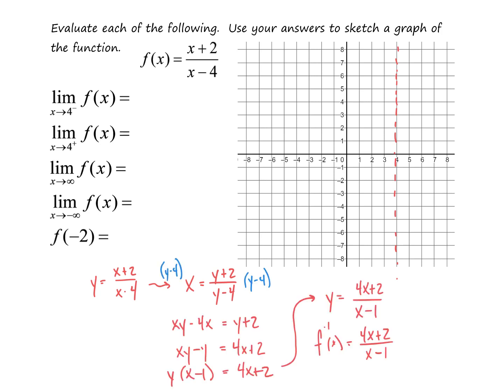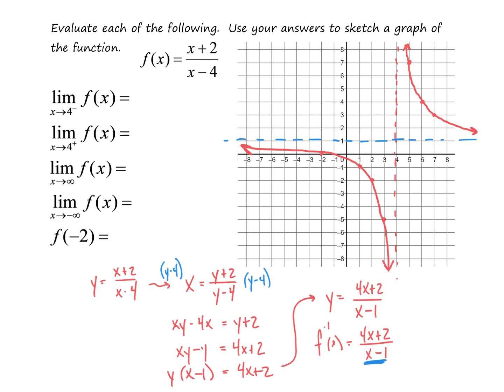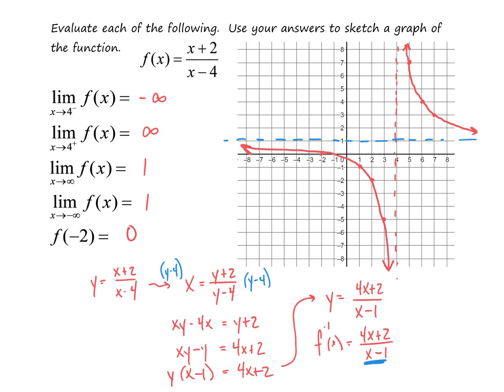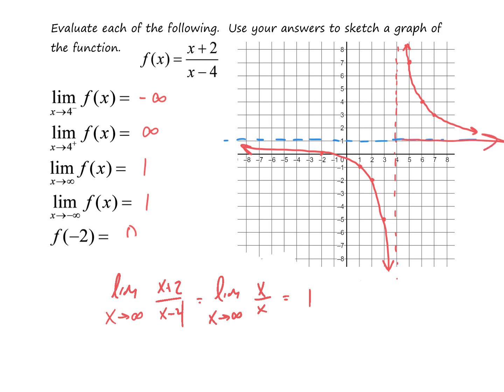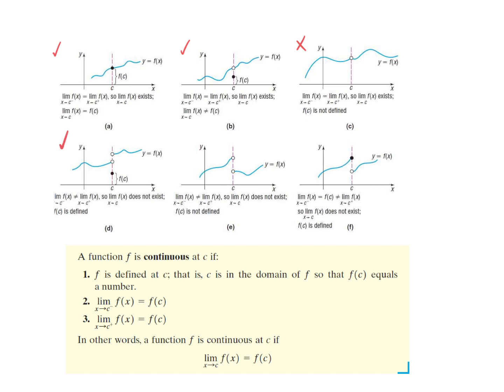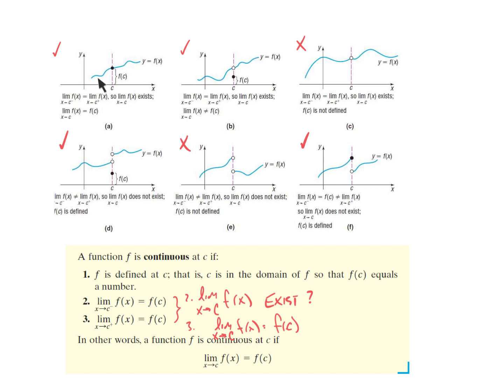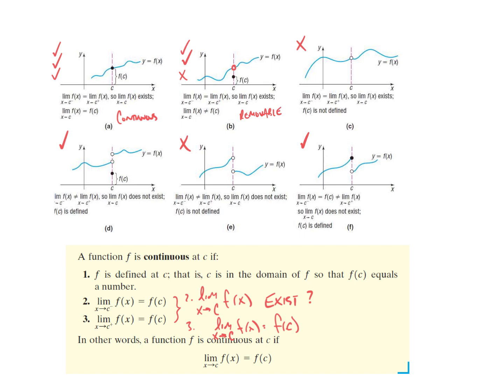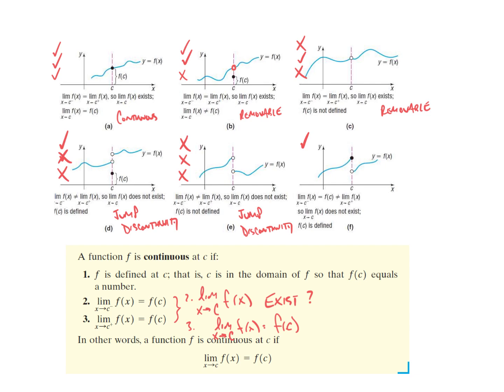Continuity Notes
00:00 Slide 1
04:34 Slide 2